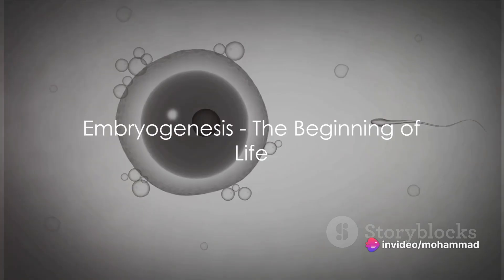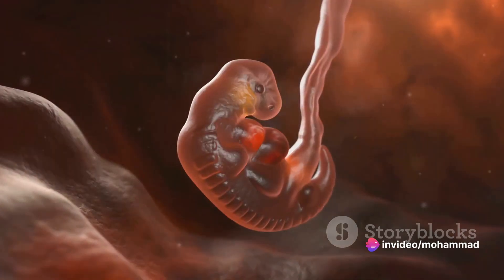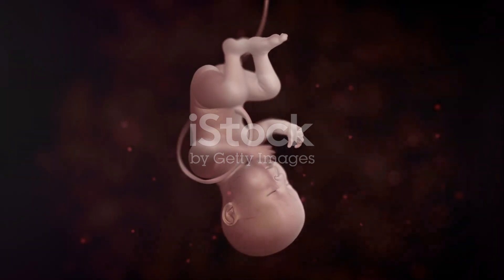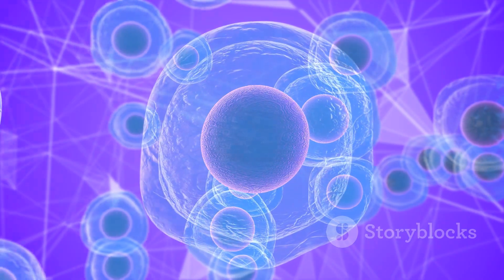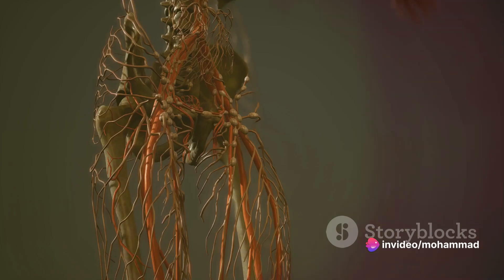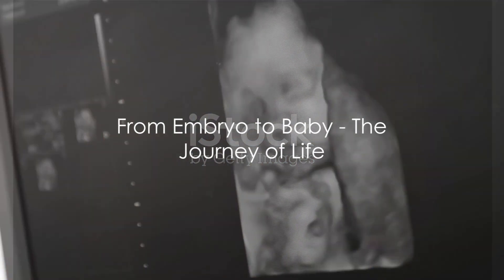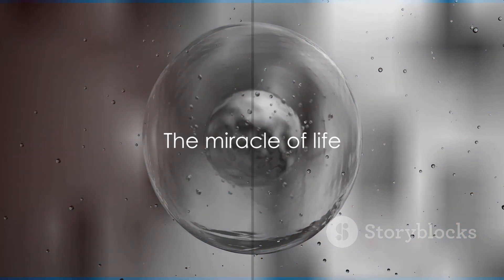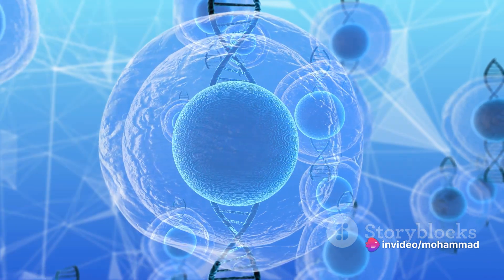पेट में बच्चा कैसे बनता है? Embryogenesis Unveiled: The Journey from Zygote to Baby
Embryogenesis Unveiled: The Journey from Zygote to Baby

इब्मिरोजेनेसिस

भ्रूणजनन उस प्रक्रिया को संदर्भित करता है जिसके द्वारा एक बहुकोशिकीय जीव एक एकल कोशिका, युग्मनज से विशेष कोशिकाओं और ऊतकों के साथ एक जटिल जीव में विकसित होता है। इसमें अत्यधिक समन्वित सेलुलर और आणविक घटनाओं की एक श्रृंखला शामिल है, जिसमें कोशिका विभाजन, कोशिका विभेदन और मोर्फोजेनेसिस शामिल है, जिससे विकासशील भ्रूण में विभिन्न संरचनाओं और अंगों का निर्माण होता है। भ्रूणजनन विकासात्मक जीव विज्ञान का एक मूलभूत पहलू है और यह समझने के लिए महत्वपूर्ण है कि जीव कैसे बढ़ते और विकसित होते हैं।

शिशु का निर्माण, जिसे भ्रूण विकास भी कहा जाता है, निषेचन से शुरू होता है जब एक शुक्राणु कोशिका एक अंडे कोशिका को निषेचित करती है, जिससे युग्मनज बनता है। युग्मनज दरार नामक प्रक्रिया के माध्यम से तेजी से कोशिका विभाजन से गुजरता है, जिससे कोशिकाओं की एक गेंद बनती है जिसे ब्लास्टोसिस्ट कहा जाता है। इसके बाद ब्लास्टोसिस्ट खुद को गर्भाशय की परत में प्रत्यारोपित कर लेता है।

बाद के हफ्तों के दौरान, ब्लास्टोसिस्ट गैस्ट्रुलेशन से गुजरता है, जहां यह तीन-परत संरचना में बदल जाता है जिसे गैस्ट्रुला के रूप में जाना जाता है। इन परतों को एक्टोडर्म, मेसोडर्म और एंडोडर्म कहा जाता है, और ये शरीर में विभिन्न ऊतकों और अंगों को जन्म देते हैं।

अगले हफ्तों और महीनों में, ऑर्गोजेनेसिस होता है, जिसके दौरान अल्पविकसित अंग और संरचनाएं बनने और विकसित होने लगती हैं। इस प्रक्रिया में कोशिकाओं, सिग्नलिंग अणुओं और आनुवंशिक कारकों के बीच जटिल बातचीत शामिल होती है, जो विशिष्ट ऊतकों और अंगों में कोशिकाओं के विभेदन और संगठन का मार्गदर्शन करती है।

जैसे-जैसे भ्रूण का विकास आगे बढ़ता है, भ्रूण अंगों, चेहरे की विशेषताओं और आंतरिक अंगों के निर्माण के साथ अधिक पहचानने योग्य मानव रूप धारण कर लेता है। अंततः, भ्रूण एक भ्रूण के रूप में विकसित होता है, और लगभग नौ महीने के गर्भधारण के बाद, भ्रूण एक पूर्ण विकसित बच्चे के रूप में जन्म लेने के लिए तैयार होता है।

प्लेसेंटा एक आवश्यक अंग है जो गर्भावस्था के दौरान विकसित होता है और भ्रूण की वृद्धि और विकास में महत्वपूर्ण भूमिका निभाता है। यह उन्हीं कोशिकाओं से बनता है जो ब्लास्टोसिस्ट की बाहरी परत और गर्भाशय की परत बनाती हैं।

प्लेसेंटा कई कार्य करता है:

पोषक तत्व और ऑक्सीजन विनिमय: प्लेसेंटा मां और भ्रूण के बीच पोषक तत्वों, ऑक्सीजन और अपशिष्ट उत्पादों के आदान-प्रदान की सुविधा प्रदान करता है। मां के रक्त प्रवाह से ऑक्सीजन और पोषक तत्व भ्रूण को पोषण देने के लिए प्लेसेंटल बाधा से गुजरते हैं, जबकि भ्रूण से अपशिष्ट उत्पाद, जैसे कार्बन डाइऑक्साइड, प्लेसेंटा के माध्यम से निकाल दिए जाते हैं और मां के शरीर से बाहर निकाल दिए जाते हैं।

हार्मोन उत्पादन: प्लेसेंटा मानव कोरियोनिक गोनाडोट्रोपिन (एचसीजी), प्रोजेस्टेरोन और एस्ट्रोजन जैसे हार्मोन का उत्पादन करता है, जो गर्भावस्था को बनाए रखने और मां और भ्रूण दोनों में विभिन्न शारीरिक प्रक्रियाओं को विनियमित करने में मदद करता है।

इम्यूनोलॉजिकल सुरक्षा: प्लेसेंटा भ्रूण को हानिकारक पदार्थों और रोगजनकों से बचाने के लिए एक बाधा के रूप में कार्य करता है, साथ ही मातृ एंटीबॉडी के हस्तांतरण के माध्यम से निष्क्रिय प्रतिरक्षा भी प्रदान करता है।

अपशिष्ट उन्मूलन: भ्रूण द्वारा उत्पन्न अपशिष्ट उत्पाद, जैसे यूरिया और यूरिक एसिड, नाल के पार स्थानांतरित हो जाते हैं और माँ के रक्तप्रवाह से समाप्त हो जाते हैं।

कुल मिलाकर, प्लेसेंटा मातृ और भ्रूण संचार प्रणालियों के बीच एक महत्वपूर्ण इंटरफ़ेस है, जो गर्भावस्था के दौरान विकासशील भ्रूण के लिए आवश्यक सहायता और पोषण प्रदान करता है

एमनियोटिक द्रव एक स्पष्ट, थोड़ा पीला तरल पदार्थ है जो गर्भावस्था के दौरान एमनियोटिक थैली में भ्रूण को घेरे रहता है। यह मुख्य रूप से पानी, इलेक्ट्रोलाइट्स, प्रोटीन और भ्रूण अपशिष्ट उत्पादों से बना है। एमनियोटिक द्रव कई महत्वपूर्ण कार्य करता है:

सुरक्षा: यह एक कुशनिंग प्रभाव प्रदान करता है, शॉक अवशोषक के रूप में कार्य करके भ्रूण को बाहरी आघात और चोट से बचाता है।

तापमान विनियमन: एमनियोटिक द्रव भ्रूण के चारों ओर एक स्थिर तापमान वातावरण बनाए रखने में मदद करता है, इसे मातृ शरीर के तापमान में उतार-चढ़ाव से बचाता है।

फेफड़ों का विकास: भ्रूण एमनियोटिक द्रव को निगलता है और अंदर लेता है, जो फेफड़ों को फैलने और सिकुड़ने की अनुमति देकर उनके विकास को बढ़ावा देने में मदद करता है।

आसंजन को रोकना: एमनियोटिक द्रव भ्रूण की त्वचा को एमनियोटिक थैली की आंतरिक परत से चिपकने से रोकता है, जिससे उचित गति और विकास होता है।

बाँझ वातावरण: यह एक बाँझ वातावरण बनाता है जो भ्रूण को संक्रमण से बचाने में मदद करता है।

गर्भावस्था के दौरान एमनियोटिक द्रव की मात्रा और संरचना बदलती रहती है, भ्रूण के गुर्दे द्वारा द्रव का उत्पादन होता रहता है और उसकी लगातार पूर्ति होती रहती है। एम्नियोटिक द्रव का असामान्य स्तर, या तो बहुत अधिक (पॉलीहाइड्रेमनिओस) या बहुत कम (ओलिगोहाइड्रेमनिओस), कभी-कभी अंतर्निहित भ्रूण या मातृ स्वास्थ्य समस्याओं का संकेत दे सकता है और स्वास्थ्य सेवा प्रदाताओं द्वारा आगे के मूल्यांकन की आवश्यकता हो सकती है।

OUTLINE:
00:00:00
Embryogenesis - The Beginning of Life

00:00:56
The Magic of Gastrulation and Organogenesis

00:01:54
The Placenta - The Lifeline of the Embryo

00:03:00
From Embryo to Baby - The Journey of Life